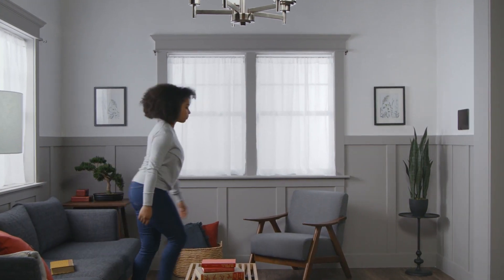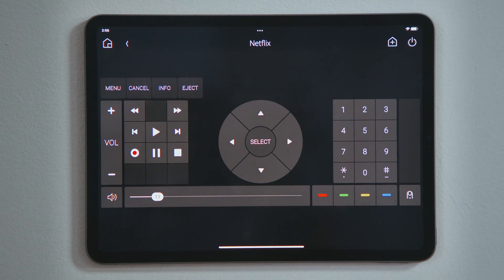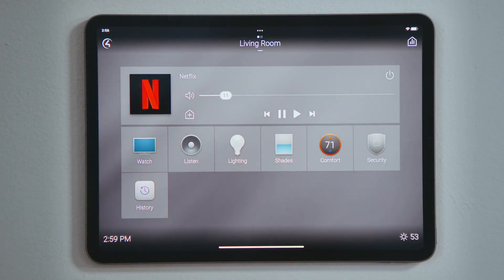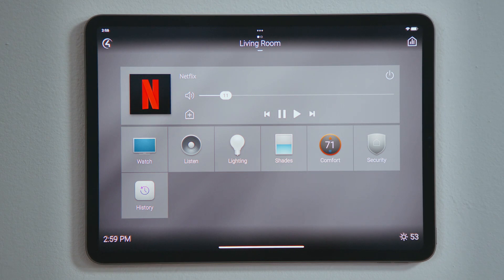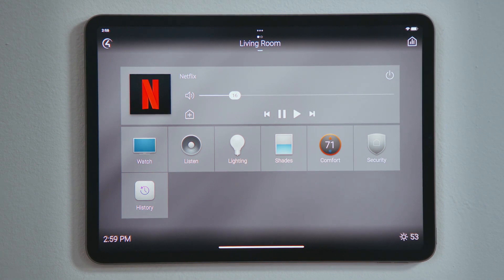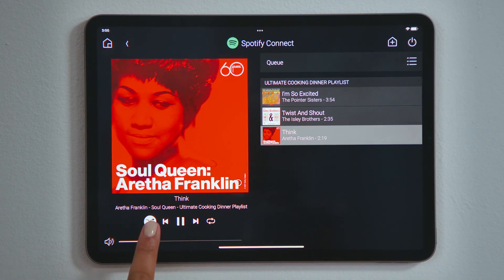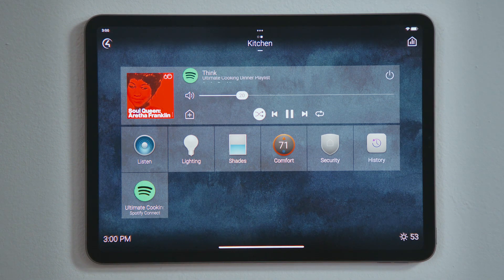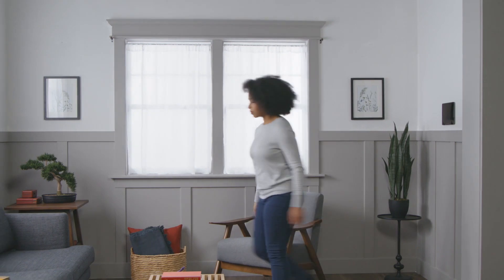Control Audio or Video That’s Playing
How to Control Audio or Video That’s Playing in Control4